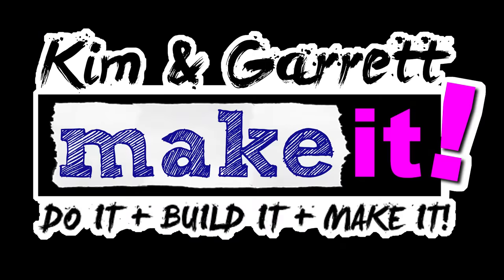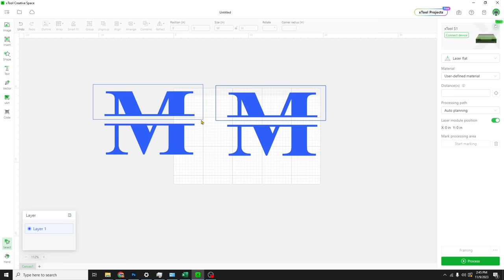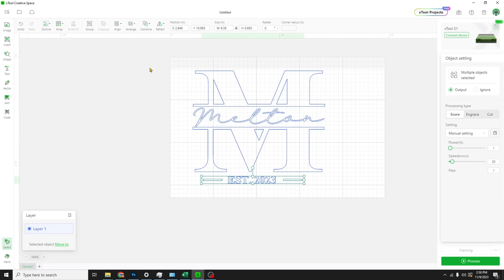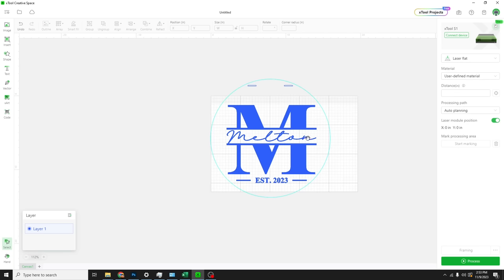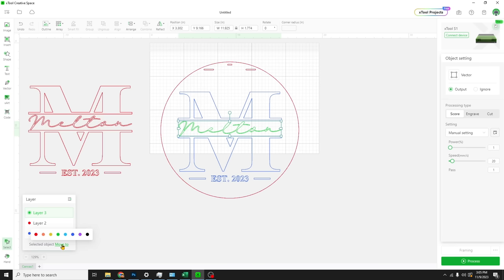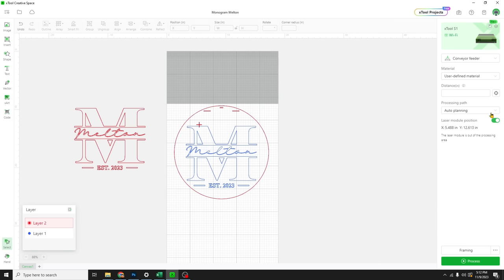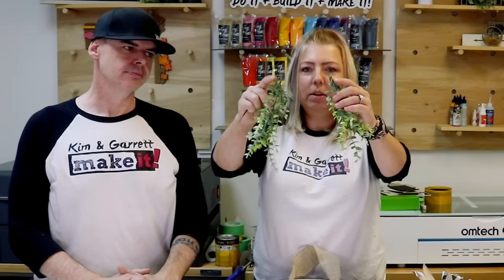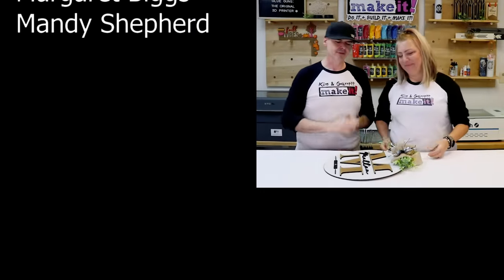Money Making Monograms: Design Personalized 16" Door Hangers with xTool Creative Space S1 40W Laser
In this tutorial, we will guide you through the process of creating exquisite and personalized 16" door hangers using the remarkable xTool Creative Space laser software and the powerful xTool S1 40-watt diode laser. Get ready to master the art of monogram laser cutting and discover how you can turn your creativity into a profitable venture.

From start to finish, we will demonstrate step-by-step instructions on designing and crafting these stunning door hangers that make for attractive home decor or memorable gifts. Watch as we utilize the user-friendly features of the xTool Creative Space software, which allow for effortless customization and precise detailing.

With the xTool S1 40W Laser, you'll witness a perfect synergy of speed, accuracy, and power. This exceptional laser machine will effortlessly bring your designs to life on various materials with exceptional precision, leaving a lasting impression of quality craftsmanship.

Not only will you learn the intricacies of designing and cutting monogram door hangers, but we will also share insights on effective marketing strategies and ways to monetize your newfound laser cutting skillset. Discover how you can turn your hobby into a profitable business opportunity.

Join us in this tutorial as we unveil the secrets of monogram laser cutting, unveiling the endless creative possibilities that await you in the xTool Creative Space. Whether you're a seasoned creator or a beginner, this video is designed to help you unleash your artistic potential and make money doing what you love.

Don't miss out on this captivating tutorial that combines artistry, technology, and entrepreneurship. Watch now and learn how to make money by creating beautiful and personalized 16" door hangers using the exceptional xTool Creative Space laser software and the impressive xTool S1 40-watt diode laser. Start your journey towards mastering monogram laser cutting today!